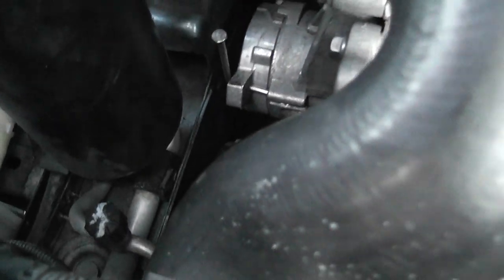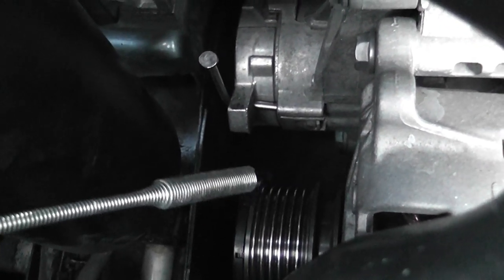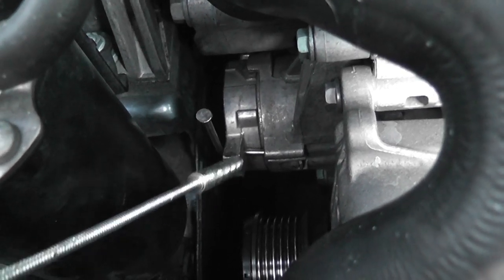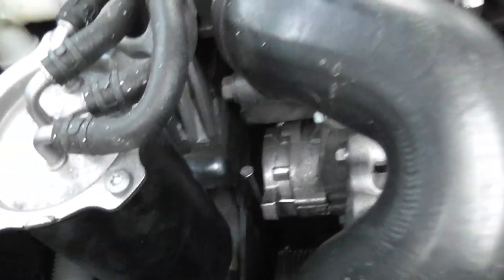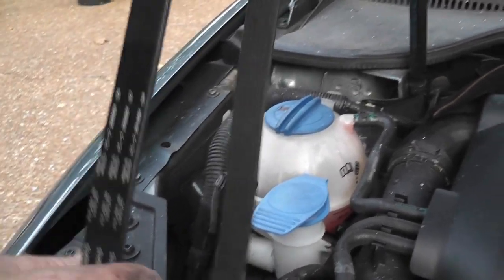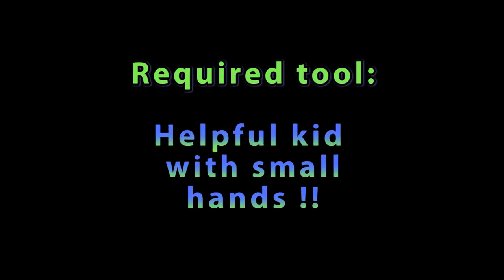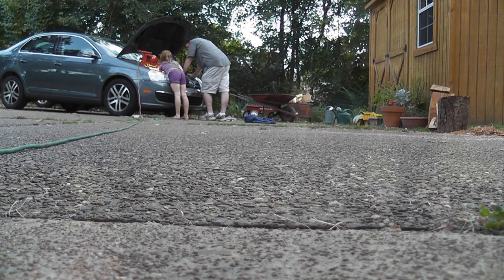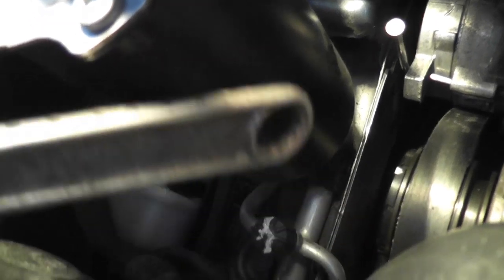Replace 2006 VW Jetta TDI Serpentine Fan Belt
I replace the serpentine belt on our 2006 TDI Volkswagon Jetta in this video.  I use a big nail bent at a 90 degree angle to hold the belt tensioner back. My hands are just too big in order to put the belt over the pulleys for the alternators, water pump and air conditioner condensor, so luckily my daughter helped out to put the belt in.